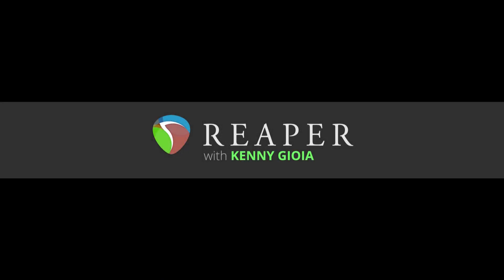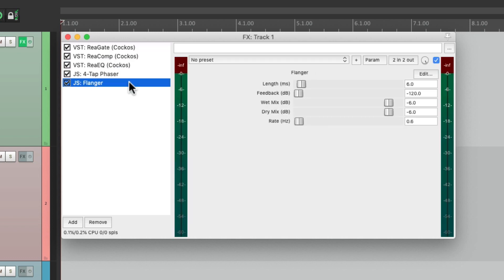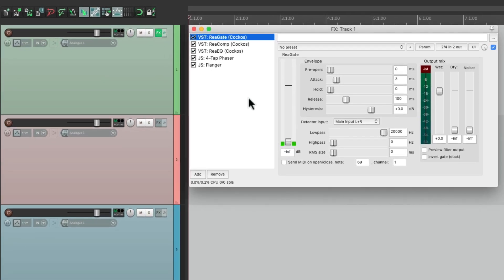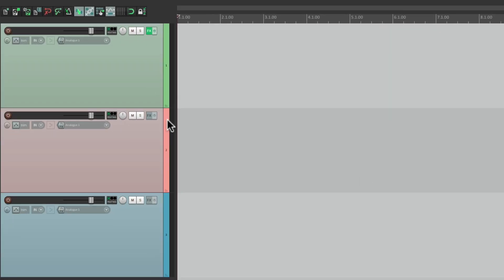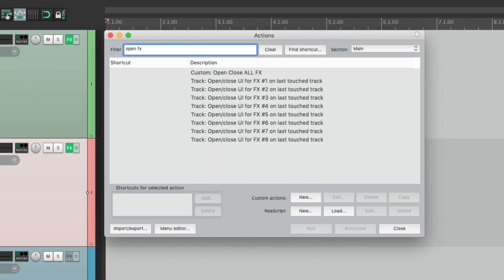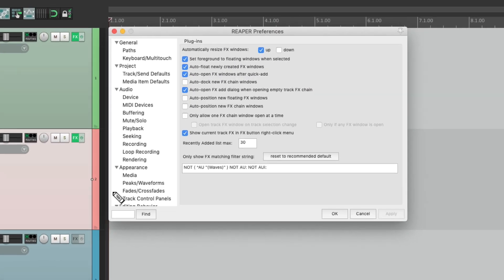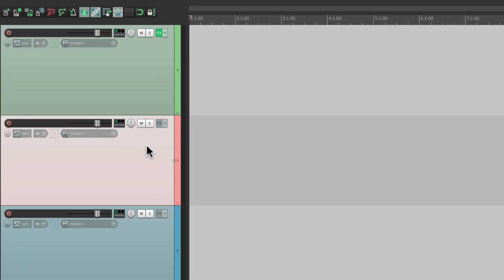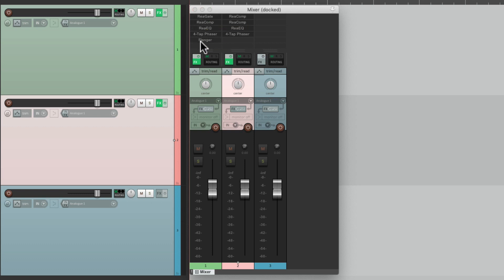Floating FX Windows in REAPER